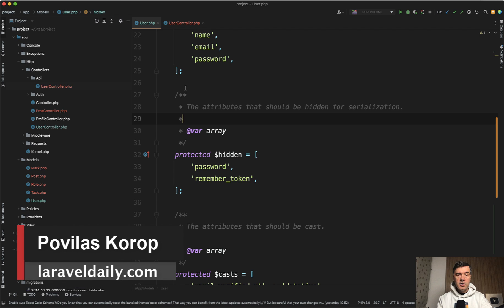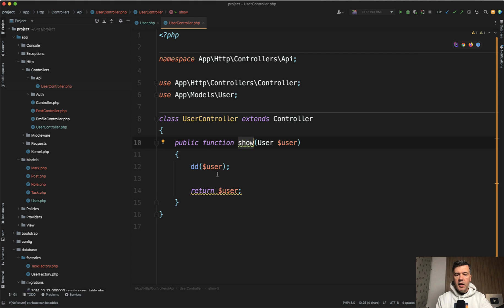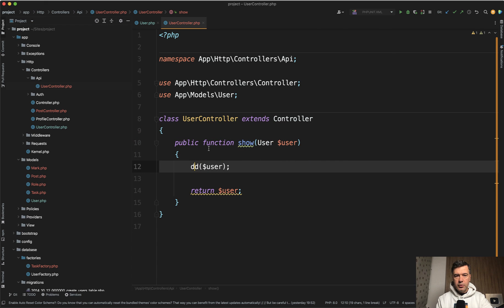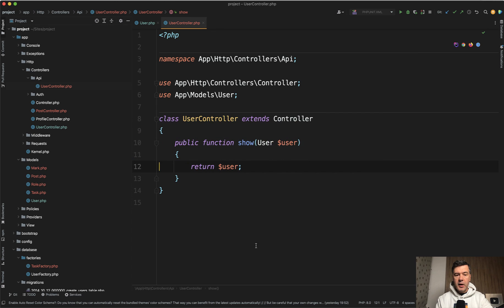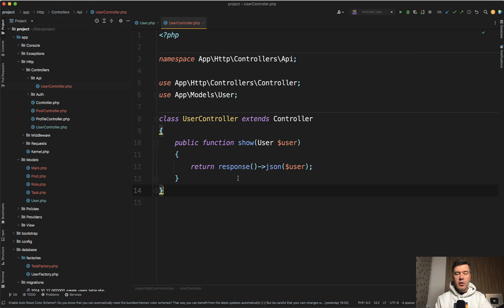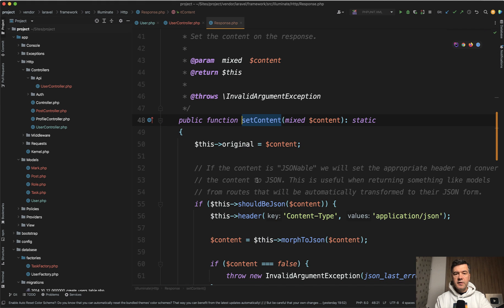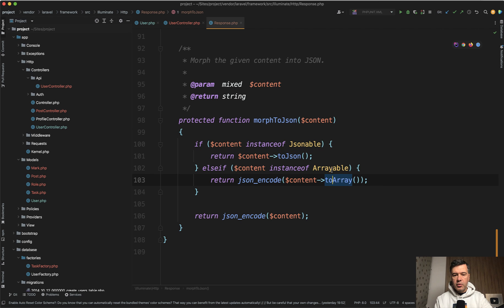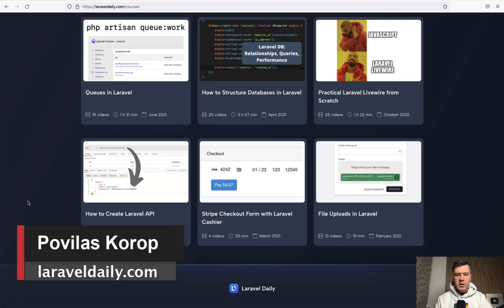Eloquent Model $hidden Property: What Does It Do?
Even in the default User Model of Laravel, you may see a few $hidden properties. Hidden from what? Let me explain.